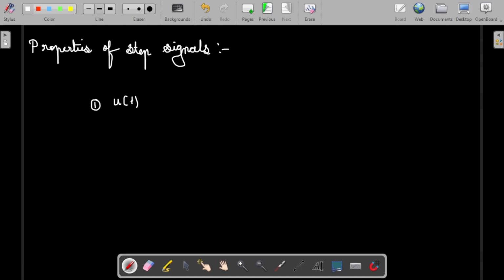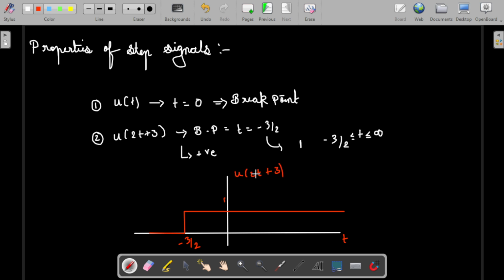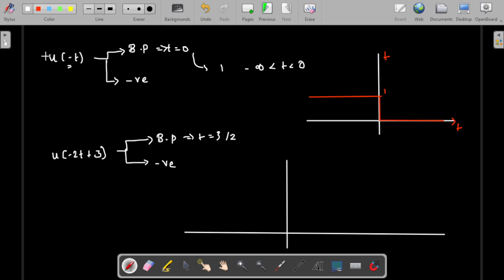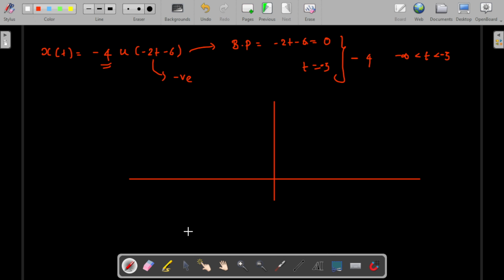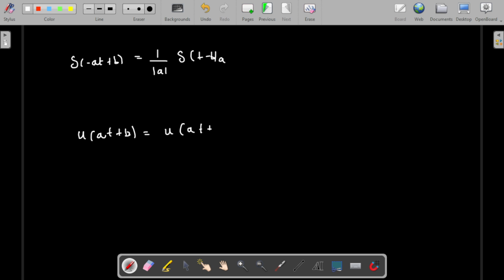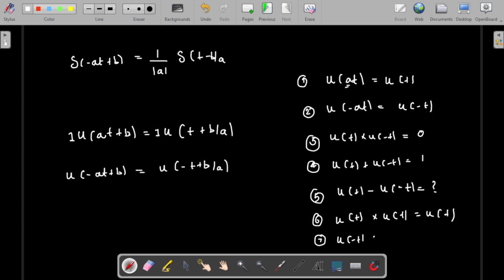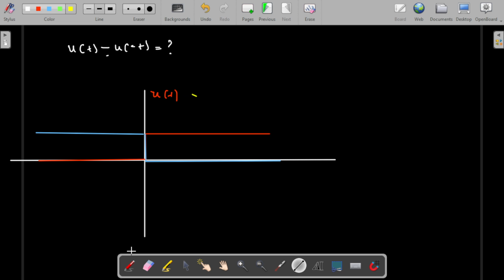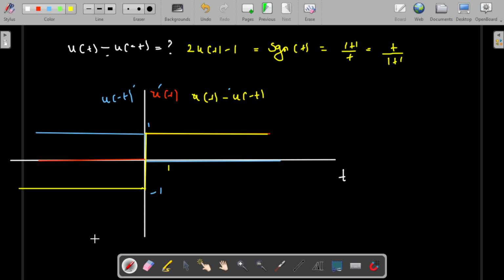10 Write Equation of Signal from Graph | Unit Step u(t) Signal Synthesis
How do you convert a waveform into a mathematical equation? ✍️

In this video on Engineering Logic, we solve the most common exam problem in Signals & Systems: **Signal Synthesis using the Unit Step Signal $u(t)$**.
1.  **The "Up & Down" Trick:**
    * Amplitude goes UP $\rightarrow$ Add $+u(t)$.
    * Amplitude goes DOWN $\rightarrow$ Subtract $-u(t)$.
2.  **Rectangular Pulse:** Writing the equation $x(t) = A \cdot u(t) - A \cdot u(t-T)$.
3.  **Staircase Waveform:** Solving a multi-step graph problem by tracking the amplitude changes at each time shift.

Mastering this technique is absolutely mandatory before you start solving Laplace Transform numericals!